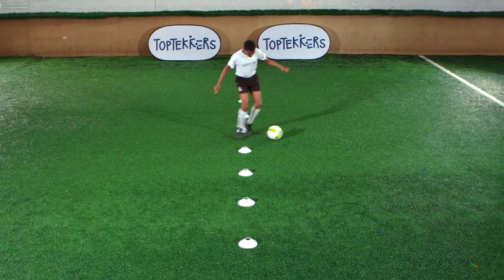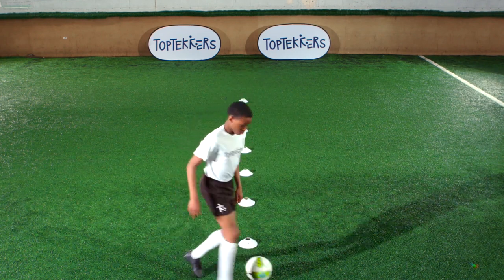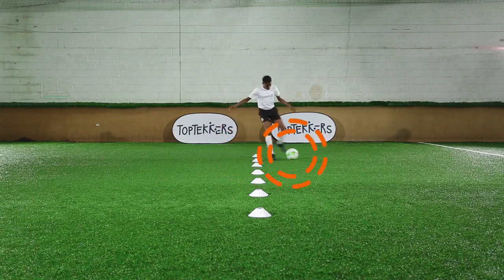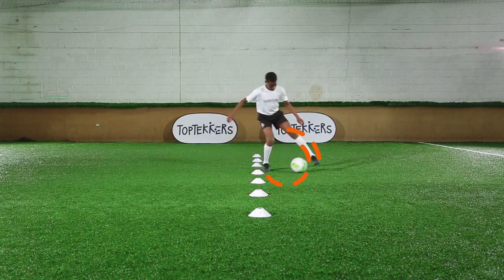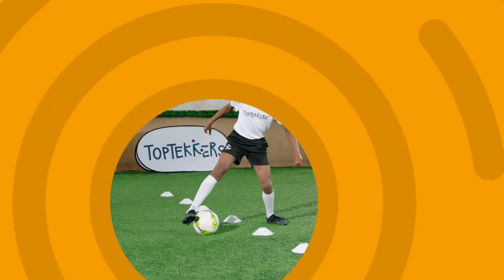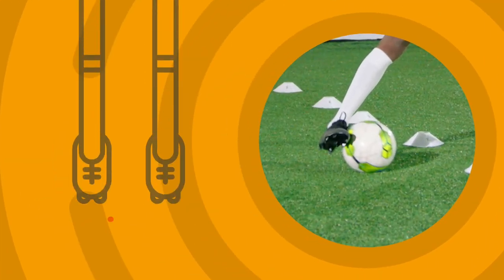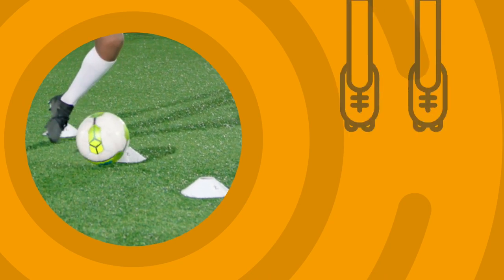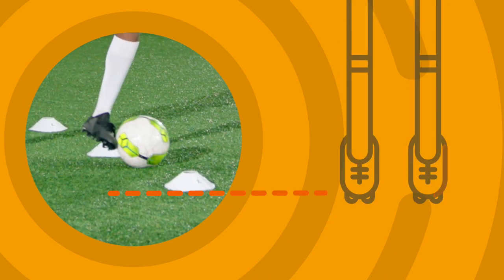Quick Feet Dribbling Tutorial on TopTekkers ⚽️📱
Quick Feet Dribbling Tutorial to help young soccer players learn how to change direction quickly and dribble away from defenders ⚽️